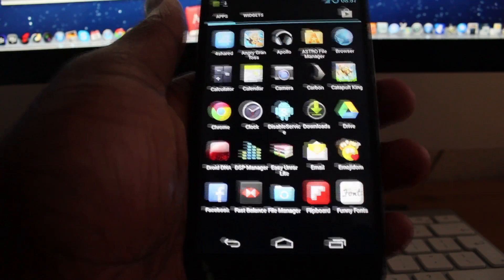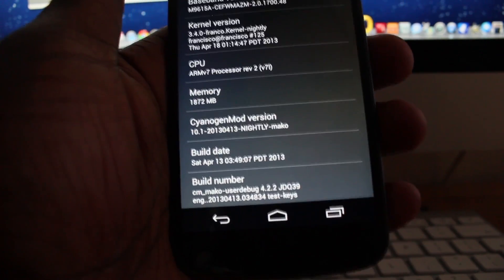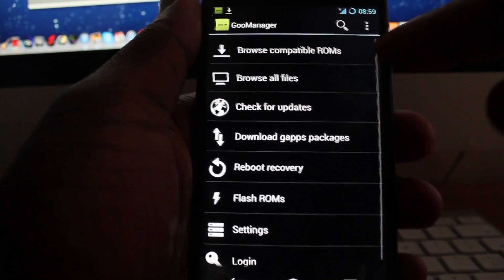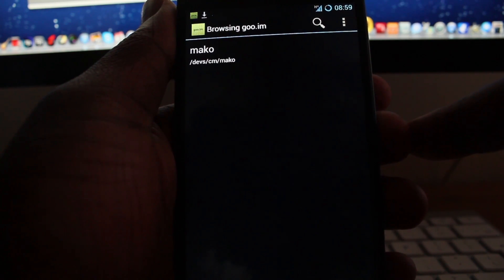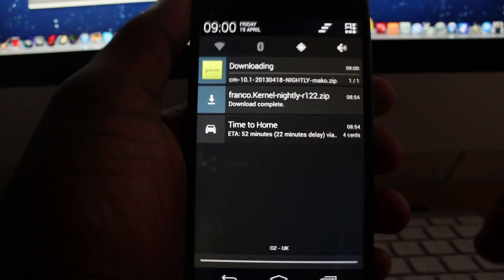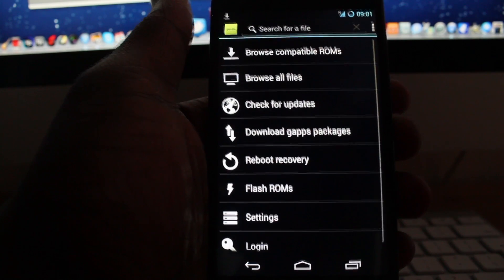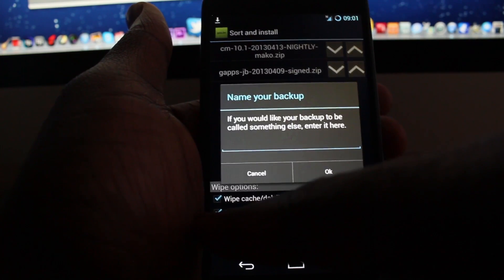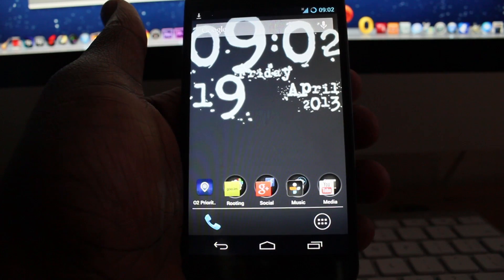HOW TO FLASH ROMS ON ANY ANDROID PHONE (GOO MANAGER)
Hi what's up guys, this is my video demoing how to flash roms on your rooted android phone (EASY METHOD)